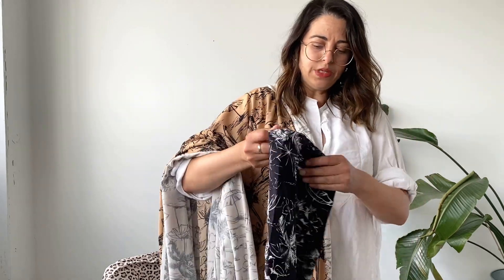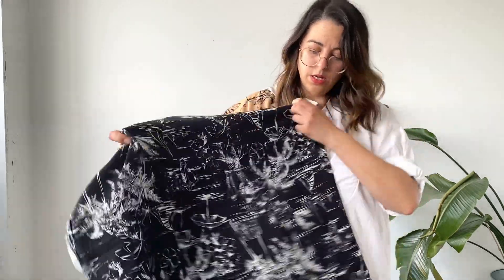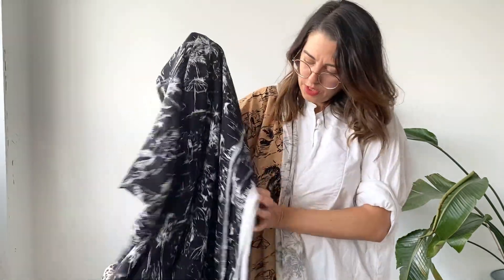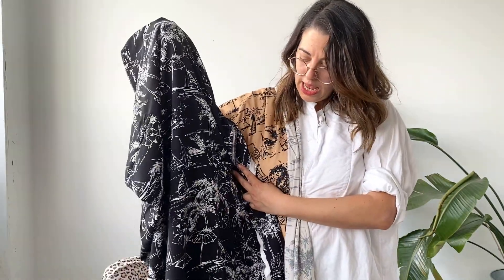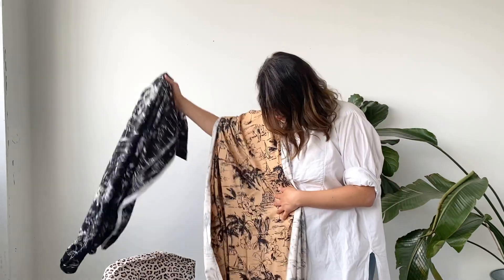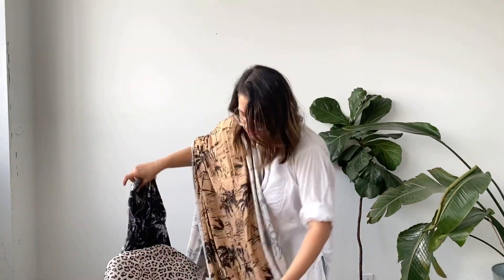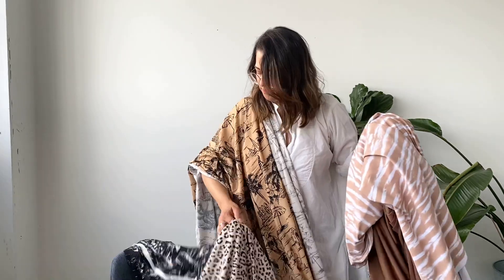EcoVero Viscose Prints | Core Fabrics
Finish your resort look with the perfect cover-up! These fine 100% EcoVero viscose prints beg to be transformed into a caftan, robe, loose blouse- anything beachy and easy-to-wear.